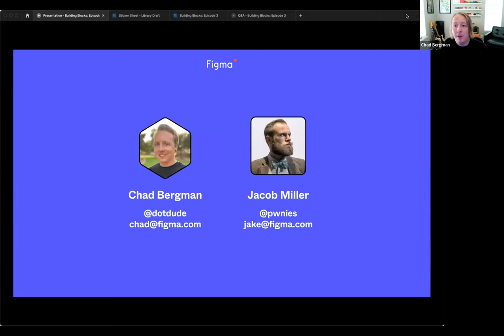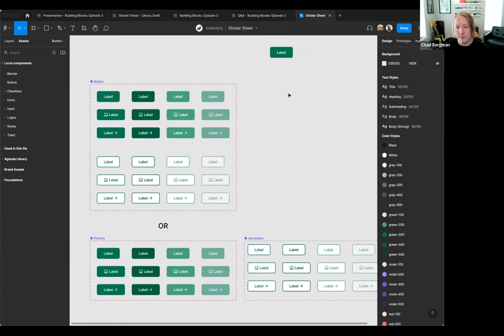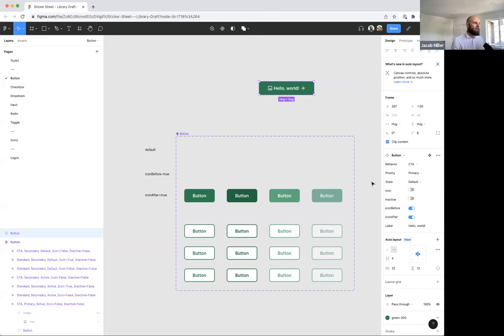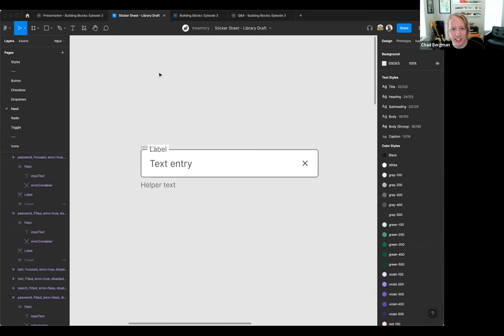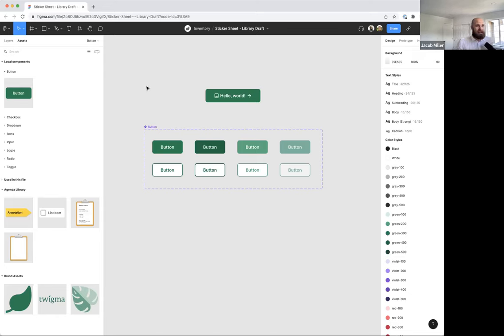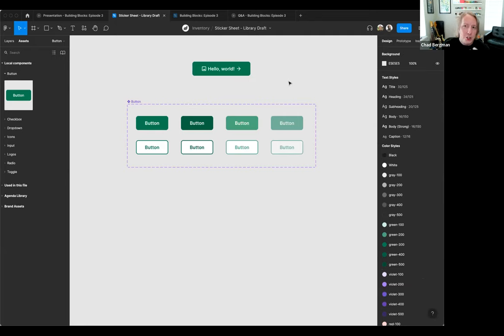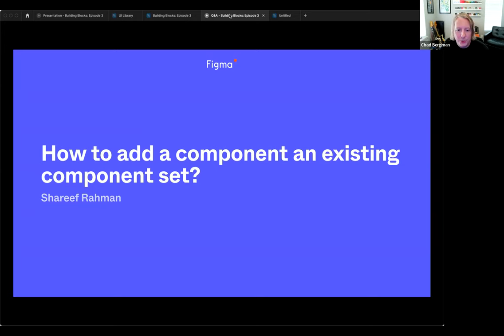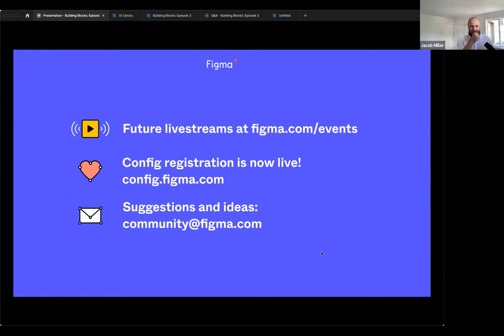Building blocks: Polishing your components to publishing a V1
In this stream, Figma Designer Advocate Chad Bergman and Product Manager Jacob Miller share how to apply polish to your components and publishing a v1 of your library.

0:00 Introductions
3:08 Recap: Creating components based on a sticker sheet
9:20 Component Properties
17:20 Using Auto Layout in components
Polish, publish, and then?
25:40 Polishing
30:30 Documentation inside your libraries
34:15 Publishing and enabling your libraries
39:50 What's next?
42:25 Q&A
52:50 Closing

To register for future Figma livestreams, please visit our Events